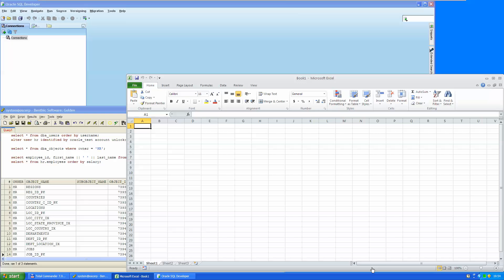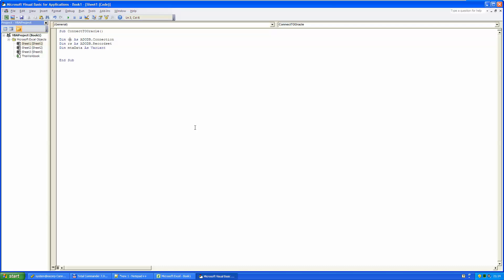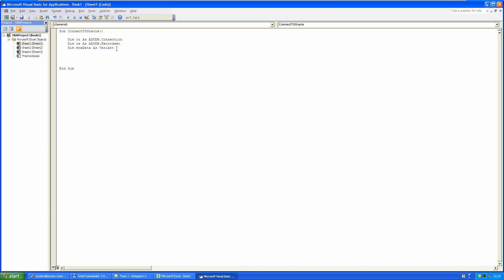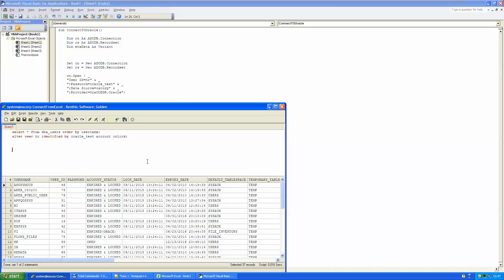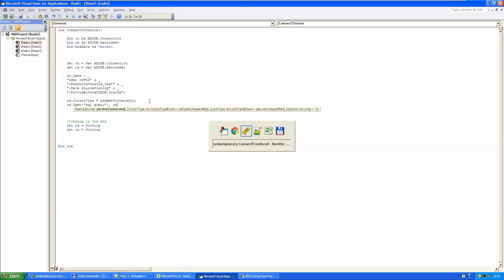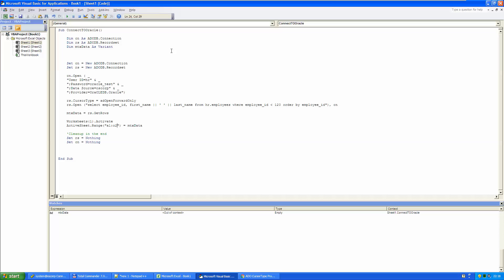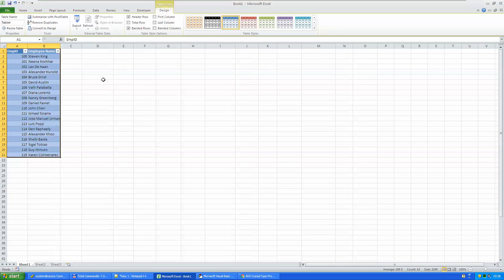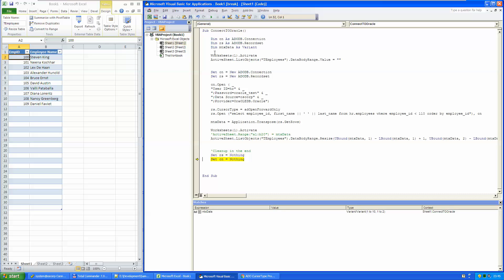How to connect Excel to Oracle with VBA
This video will show you how can you connect to a Oracle database and read data into your Excel sheet using VBA programming.